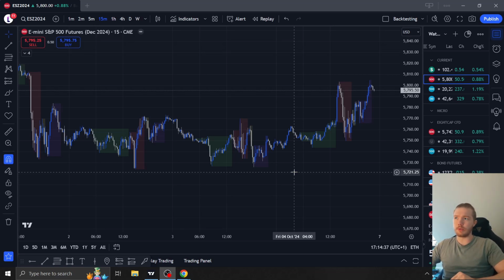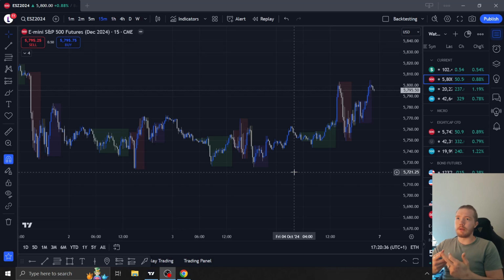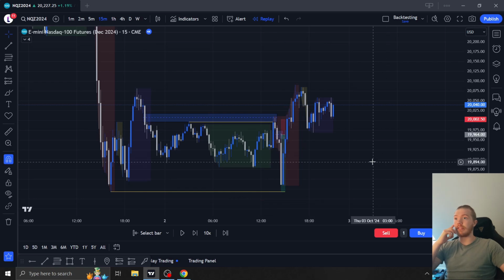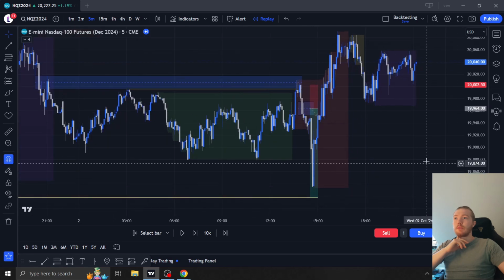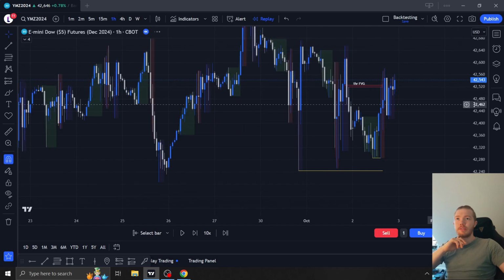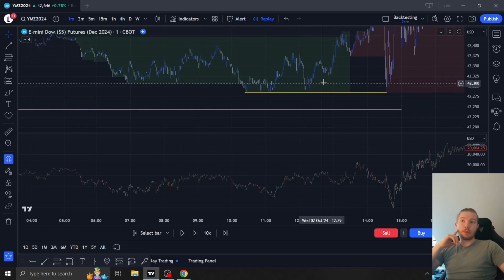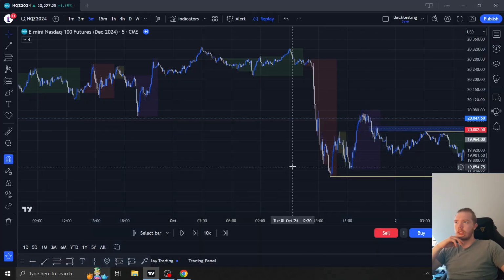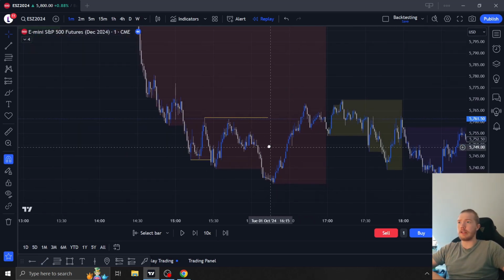Consistent Profitability created with 1 simple change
- Listen to me share the one change that lead to conistently profitable performance in the markets.